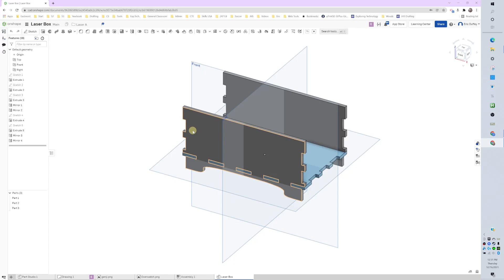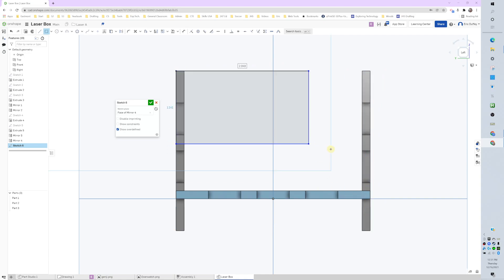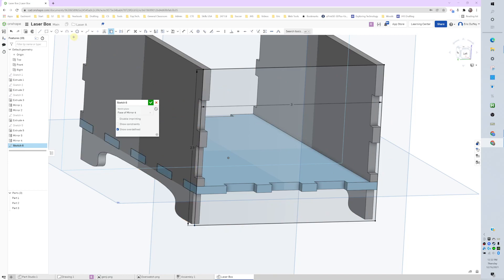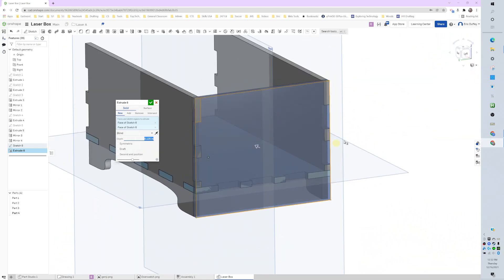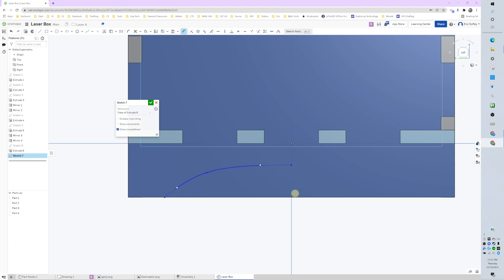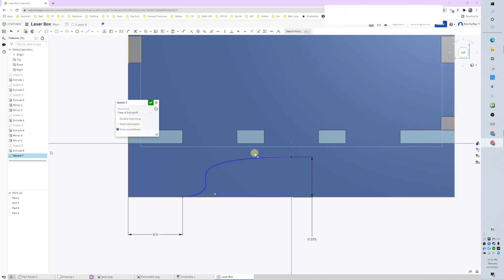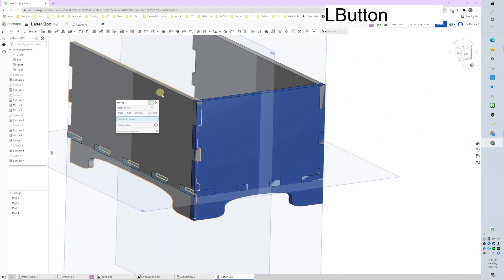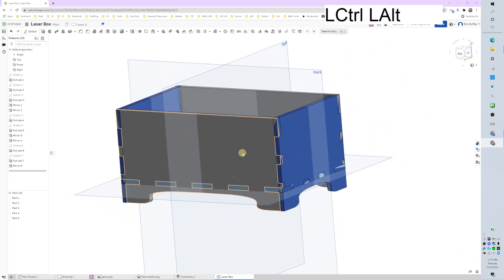Onshape - Part Mirror (Laser Box - Episode 5)